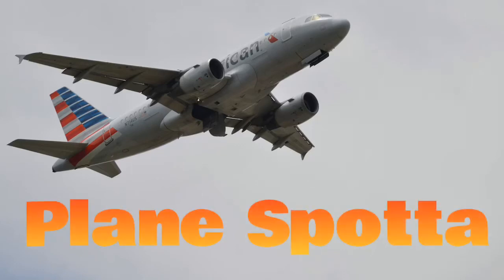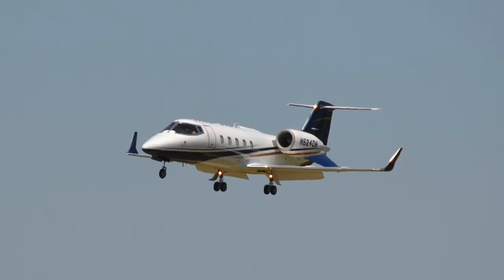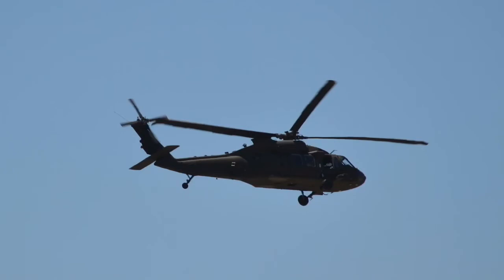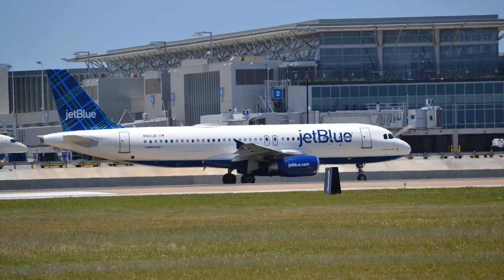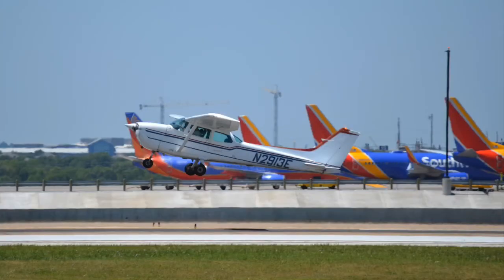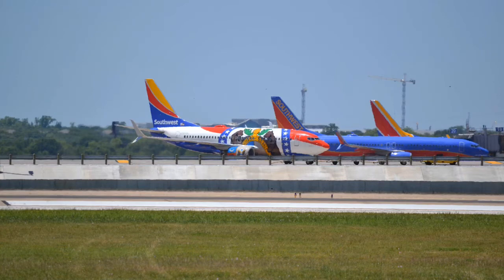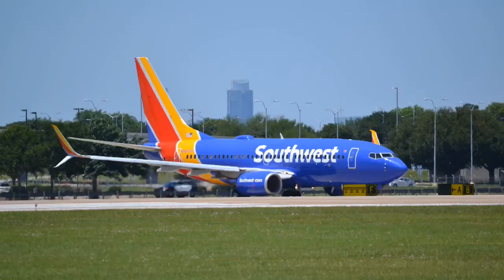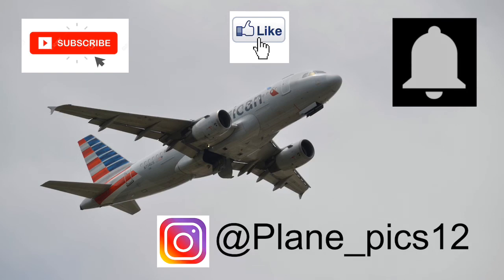Plane Spotting Narrow Bodies (Learjet, A320, 172 Skyhawks, 737s) at Austin Airport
Some BEAUTIFUL pictures of aviation and it would be much appreciated if you would drop a like smash that subscribe button and turn on the notification bell and I hope you enjoy the video.